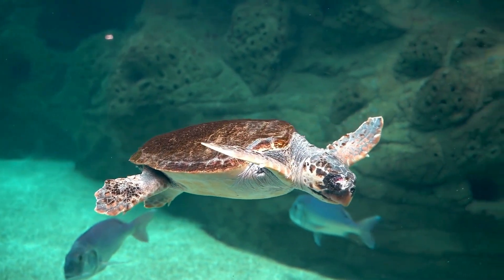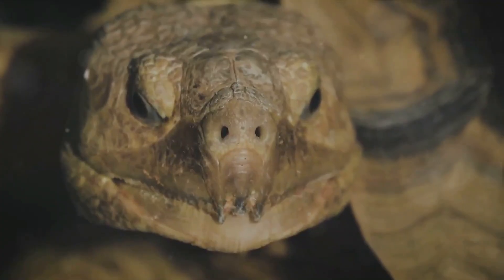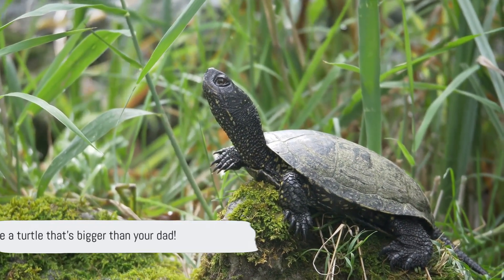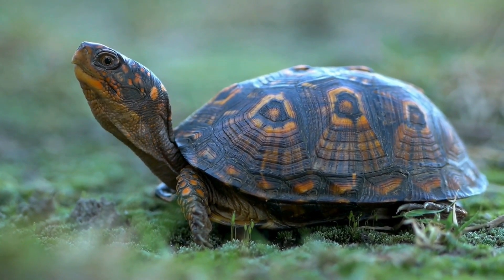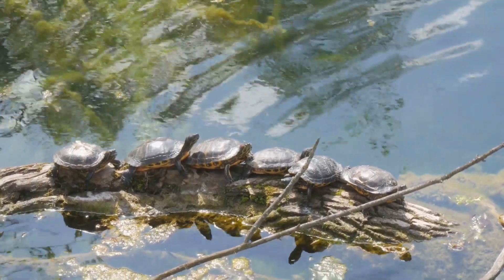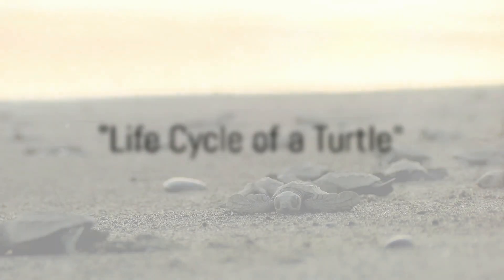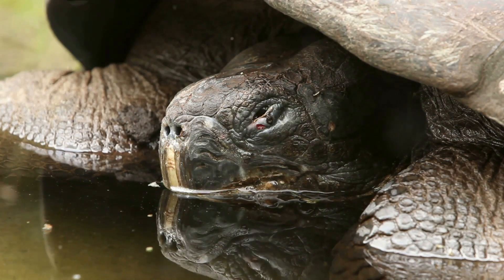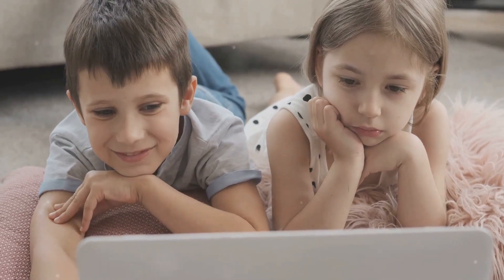Turtle Tales Journey into the Shell for Kids by GURUKIDZ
In this educational and entertaining video, join us as we dive into the fascinating world of turtles! 🐢 Discover the different types of turtles, their diets, lifecycles, and so much more. 🌊🌿 Learn interesting facts and get up close with these captivating creatures in a fun and engaging way. Whether you're a turtle enthusiast or simply curious about these ancient reptiles, this video has something for everyone. So sit back, relax, and embark on a turtle-filled adventure with us! 😊🐢

OUTLINE:

00:00:00 "Introduction to the World of Turtles"
00:00:52 "Turtle Types and Sizes"
00:02:40 "Turtle Diet and Physical Features"
00:04:23 "Turtle Social Life"
00:06:05 "Life Cycle of a Turtle"
00:07:42 "Threats to Turtles and Conservation"
00:08:14 "Quiz Time and Conclusion"